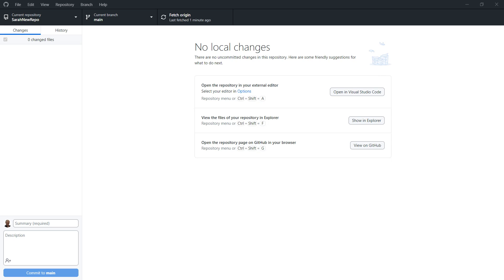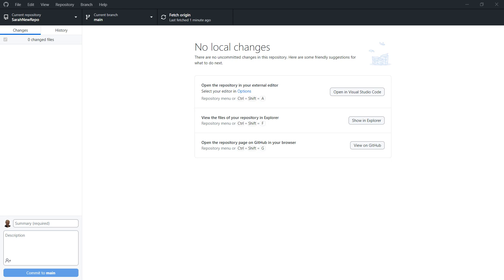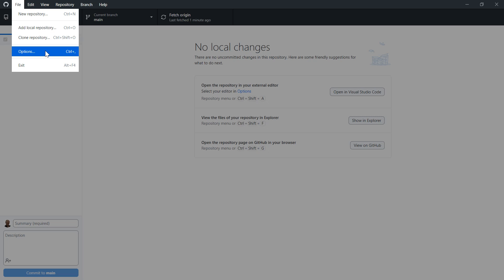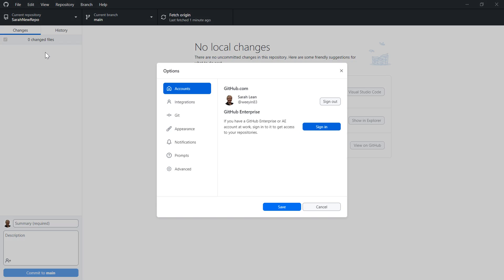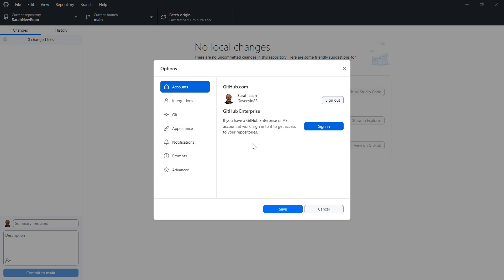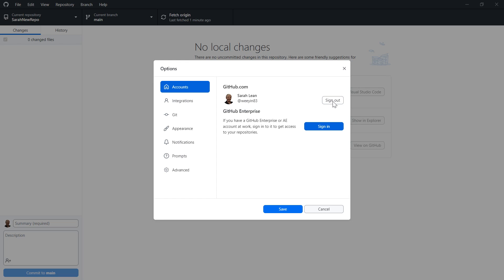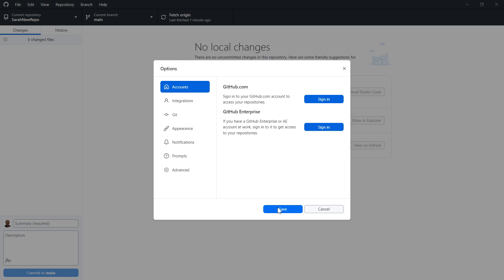How to log out of GitHub Desktop 2023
Step by step tutorial on how to log out of GitHub Desktop.